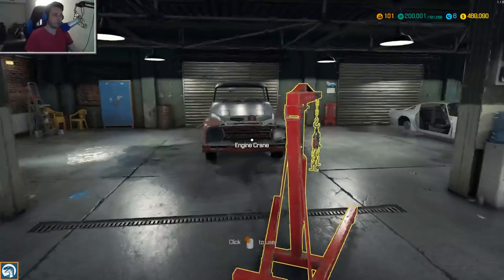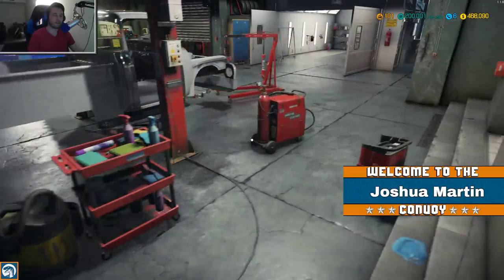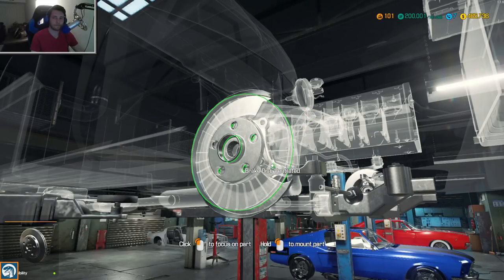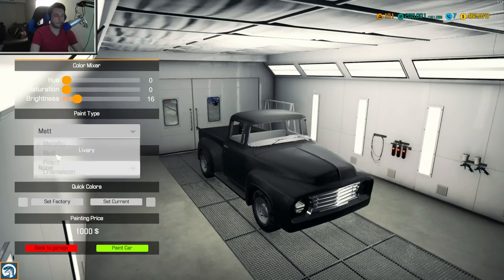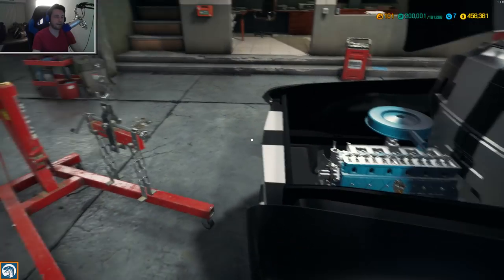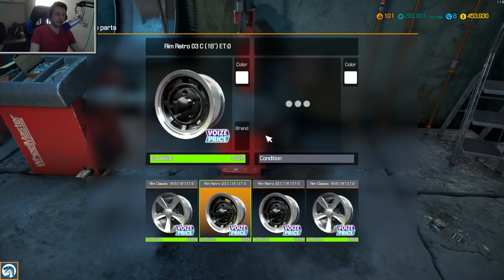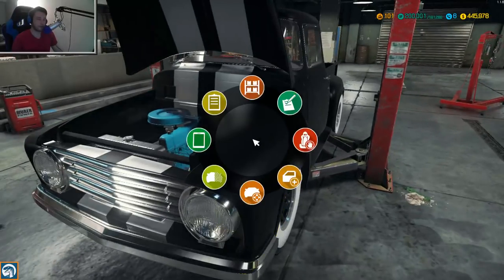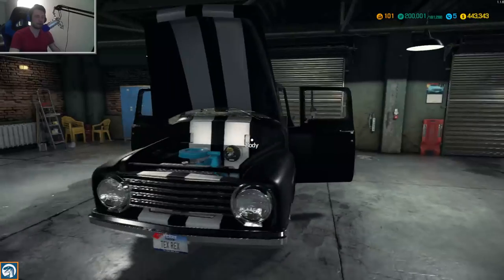GREATEST PICKUP OF ALL TIME RESTORED | Car Mechanic Simulator 2018 Gameplay